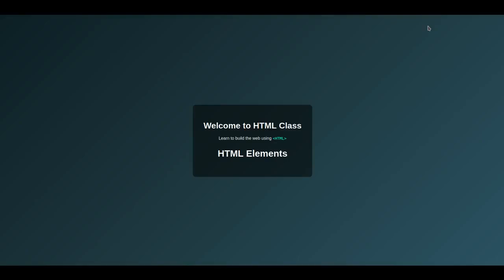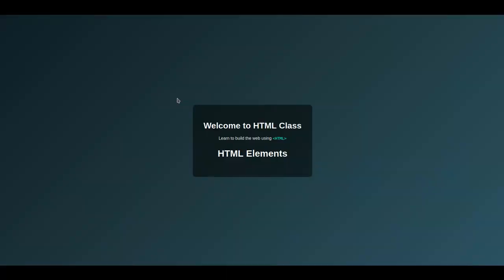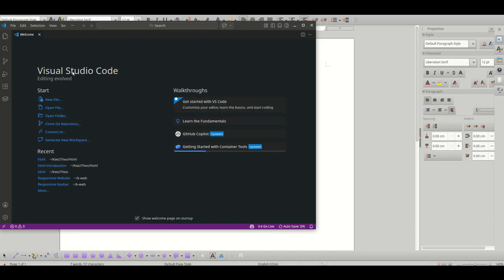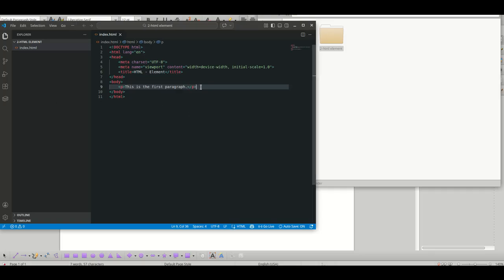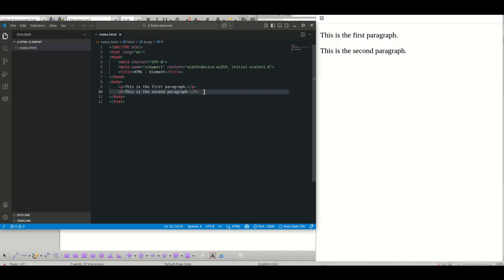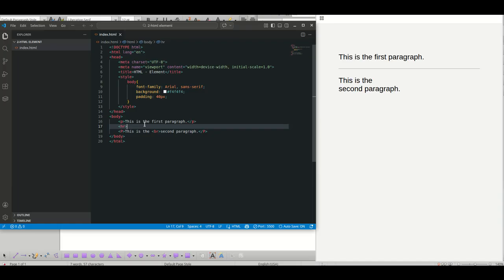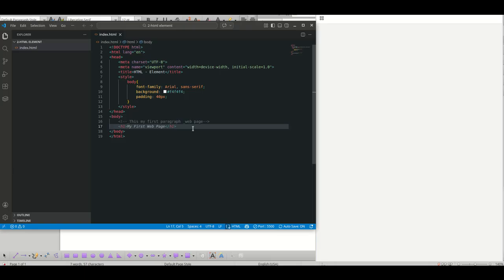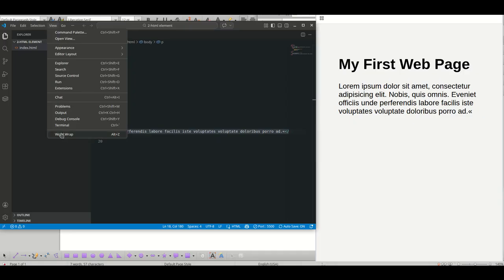HTML Elements tutorial for Beginners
Most HTML elements are written with a start tag (or opening tag) and an end tag (or closing tag), with content in between. Elements can also contain attributes that define its additional properties. For example,